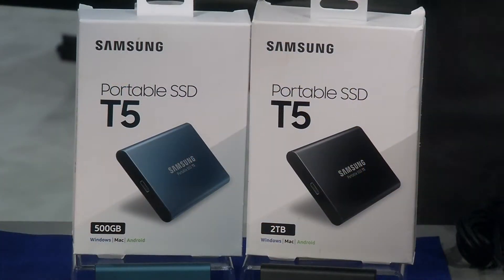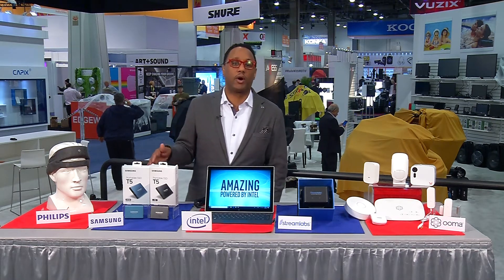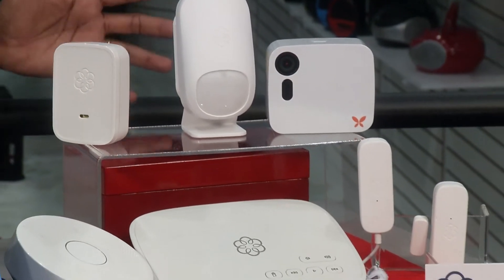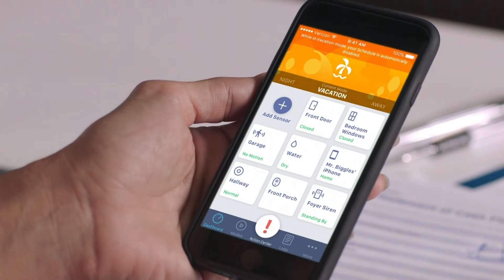CES 2018 Opening Day with Mario Armstrong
The latest in consumer electronics and technology are unveiled every year in early January from CES in Las Vegas! This year’s show begins Tuesday, January 9, 2018. Owned and produced by the Consumer Technology Association (CTA), CES 2018 is the world’s largest annual innovation event and draws more than 150,000 industry professional attendees to witness the next generation of consumer technology. More than 3,500 exhibitors will debut 20,000 new products across more than 2 million net square feet of exhibit space.

The show is not opened to the public, however, Emmy Award Winning TV Host, Media Personality and The Digital Lifestyle Expert® Mario Armstrong partnered with a few companies below to give an insider’s look at some of the exciting products people will be able to see and use this year.